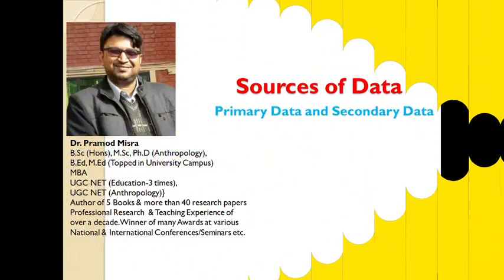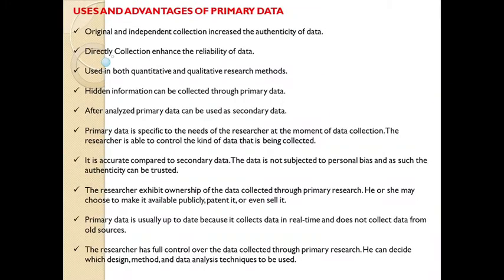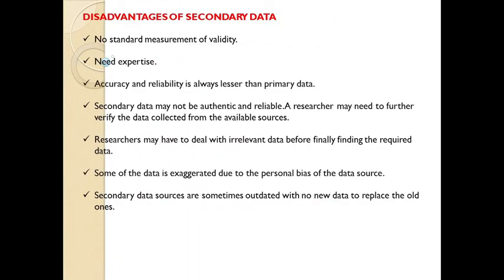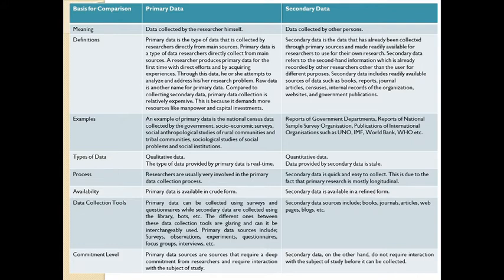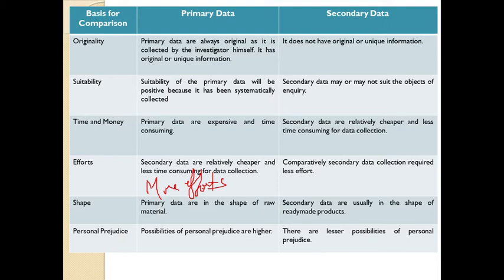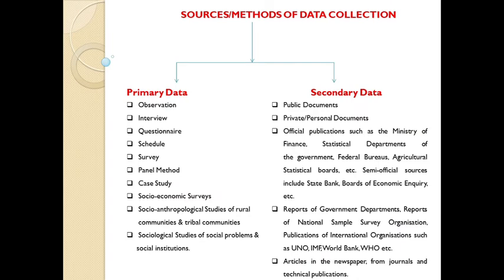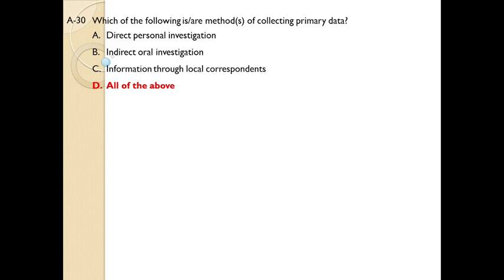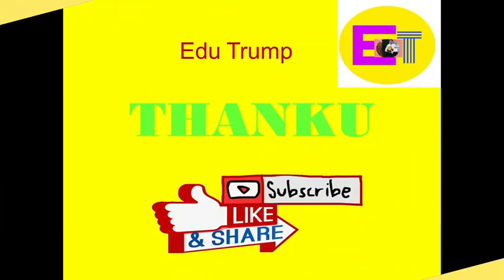Sources of Data ! Concept ! Importance ! Primary Data ! Secondary Data ! Uses ! Differences ! MCQs !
This video explains the concept of data, importance of data, Primary data, Uses and Advantages of Primary data, Secondary data, Uses and Advantages of Secondary data, Differences between Primary data and Secondary data and also the MCQs with explanation.
It will be extremely useful for all students of B.Ed, M.Ed, M.A (Education), Phd students and all NTA NET aspirants.